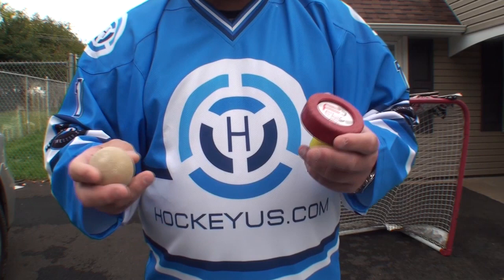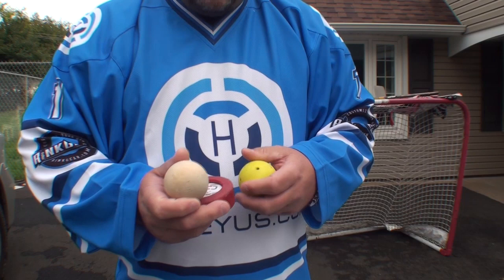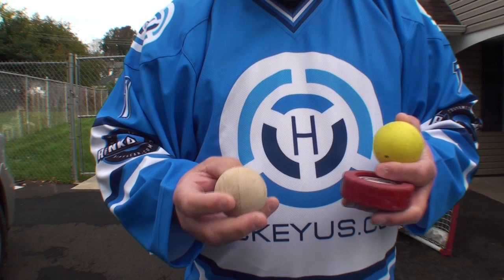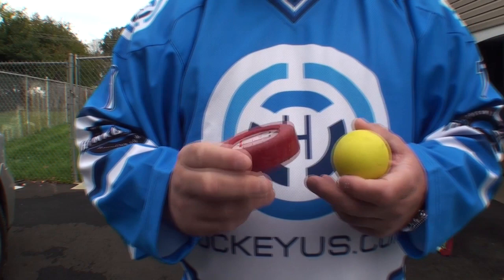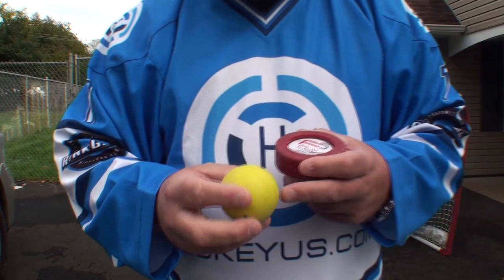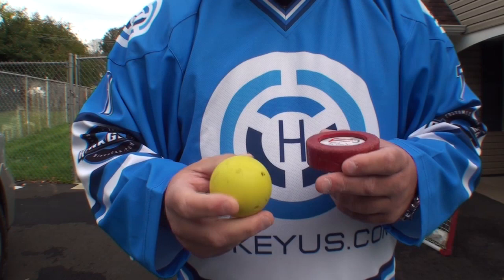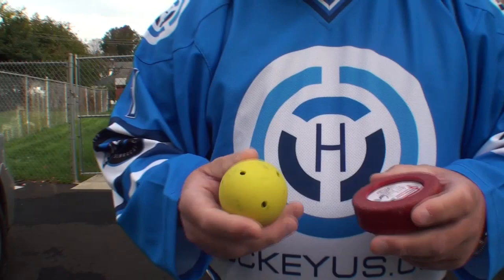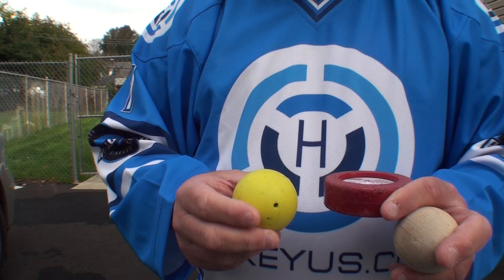Training Pucks and Balls from HockeyShot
HockeyShot.com